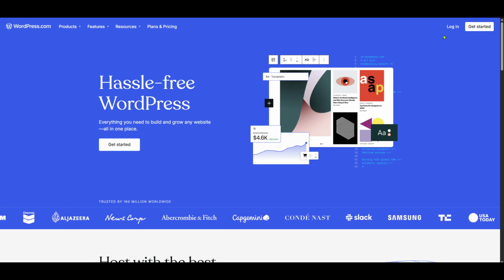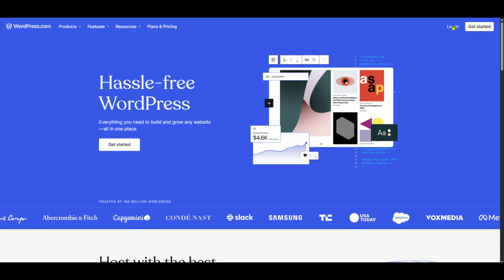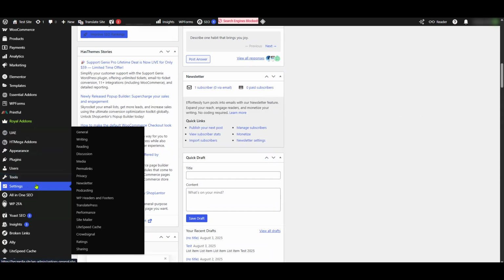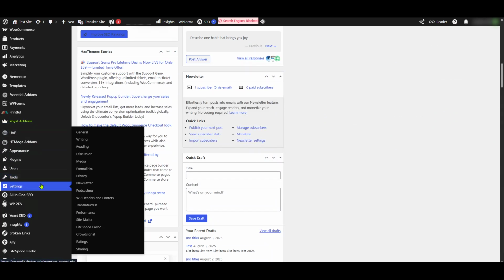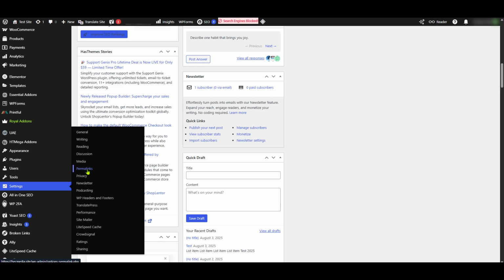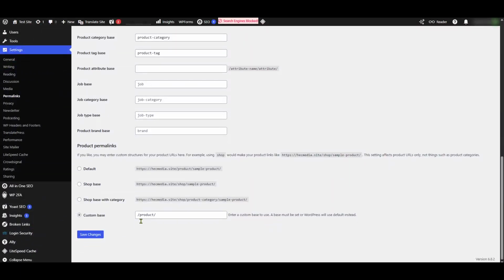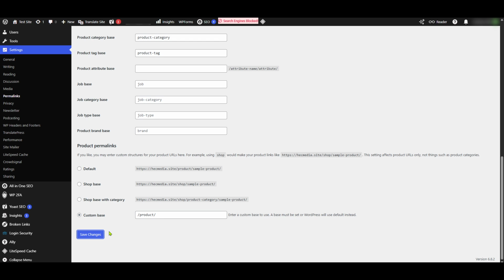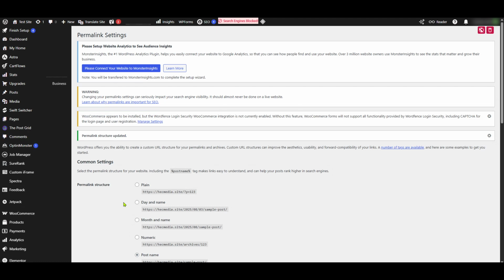How To Fix Wordpress 404 Error - Broken Links [2025 Guide]